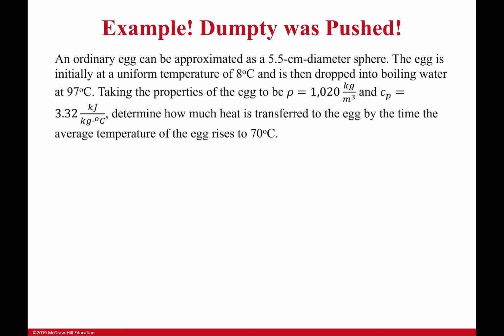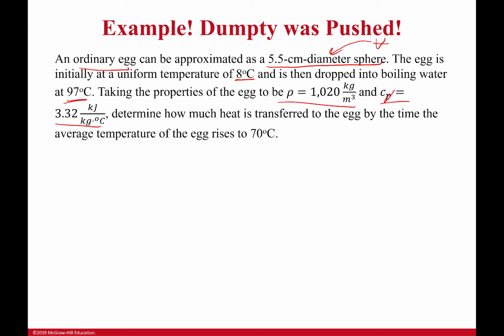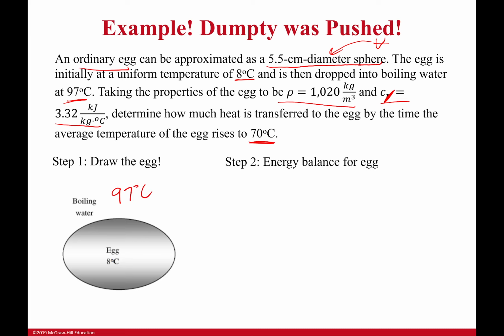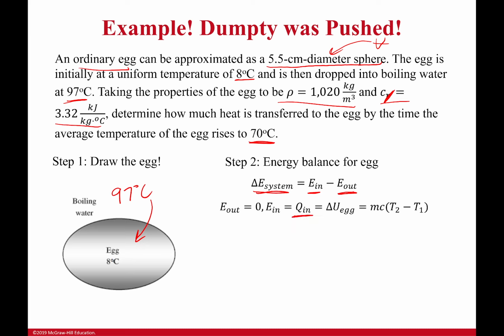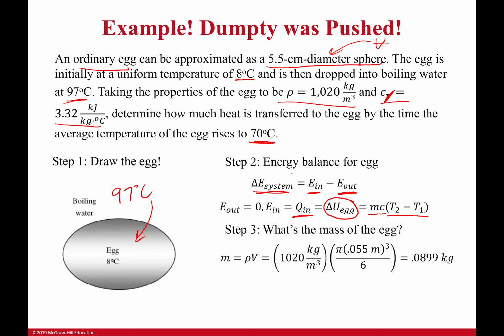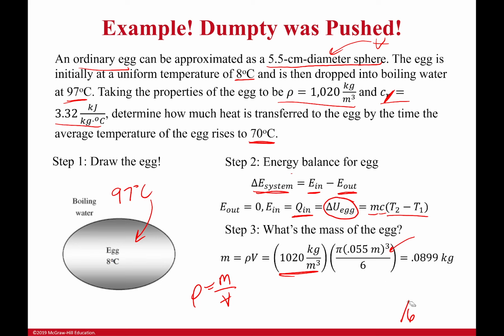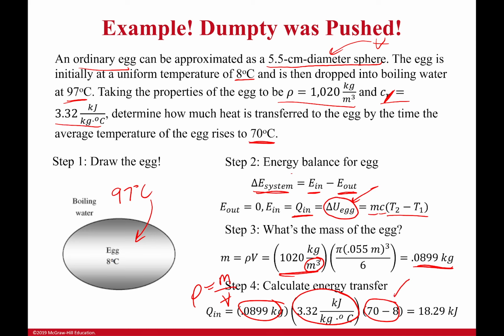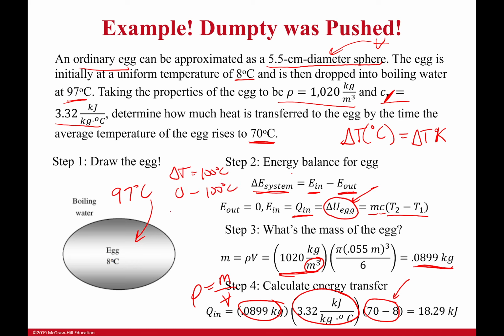Example: Specific Heats for Solids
Let's try an example where we aren't working with a gas but instead an egg. This is a great practical example, because you can actually use this to cook...an egg! Now, there is a lot more that goes on here when you are cooking an egg. The heat being transferred changes as the egg increases in temperature and would level off and go to zero when the egg is the same temperature as the water. That is outside of the realm of this course, but we can figure out how much energy goes into that energy change.